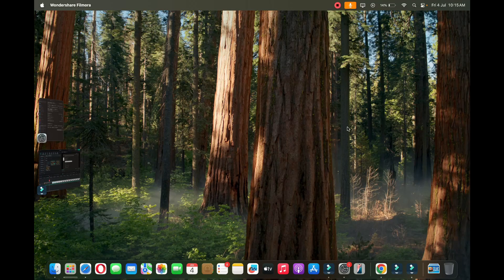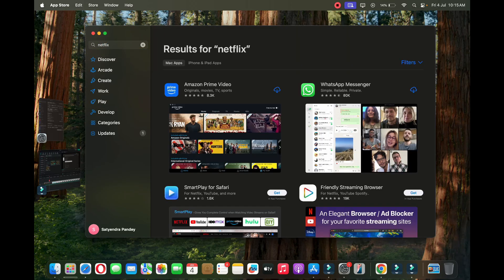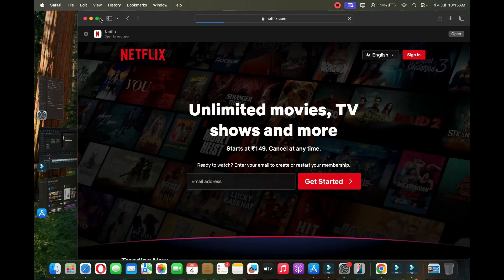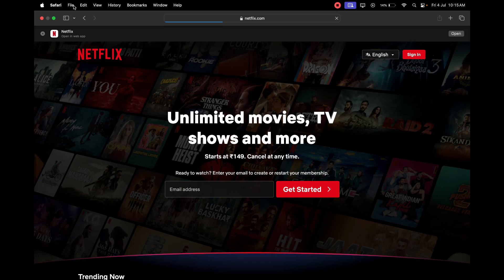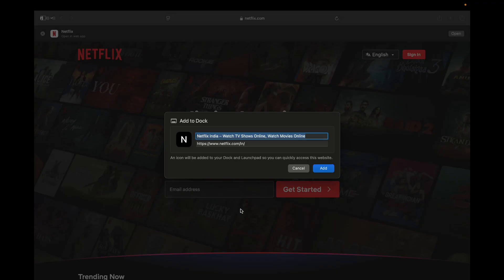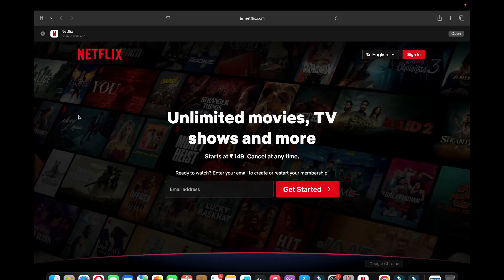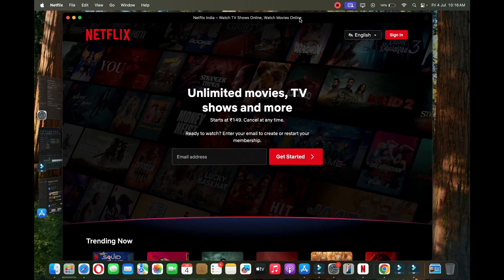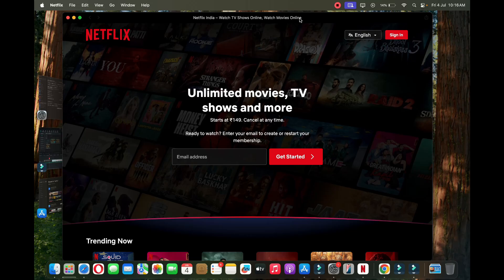How To Download Netflix On Macbook (2025)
macbook netflix Learn how to download netflix app on your Macbook Air/pro easily. You can create a shortcut for netflix website through safari browser to access it directly.